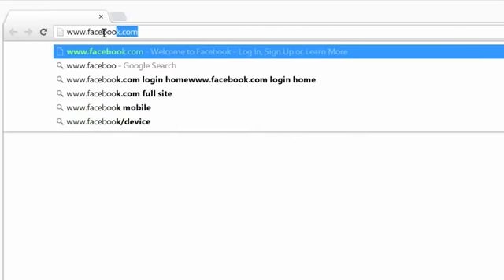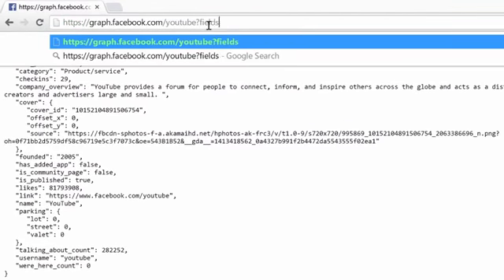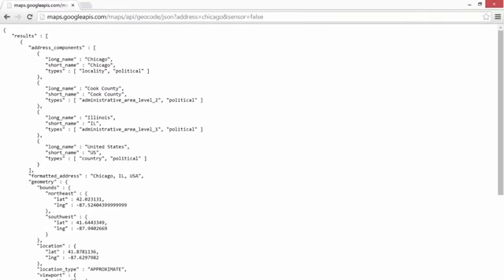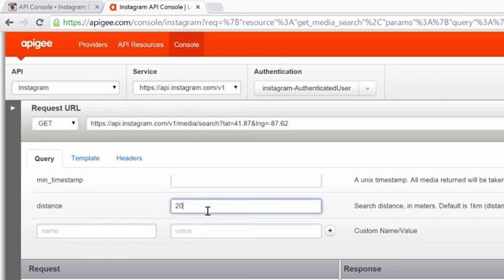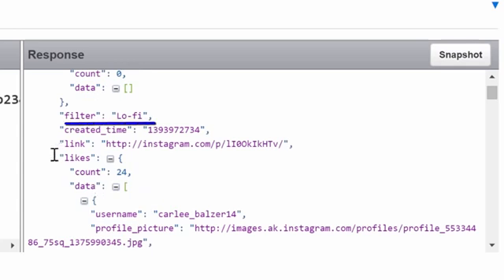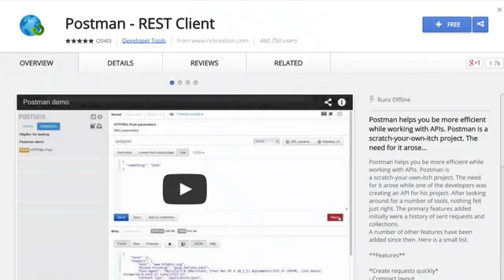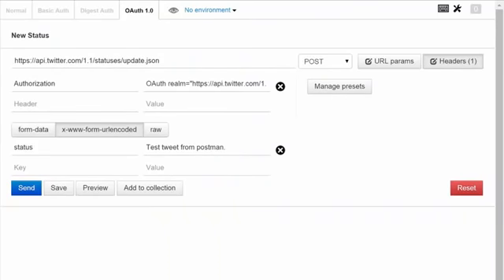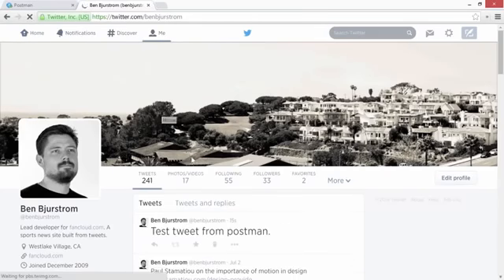REST API concepts and examples YouTube 360p